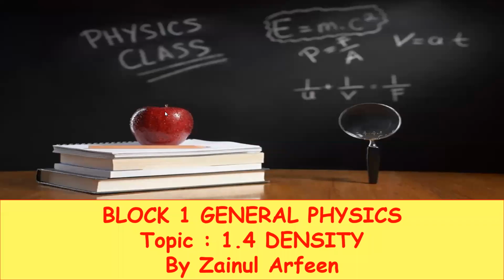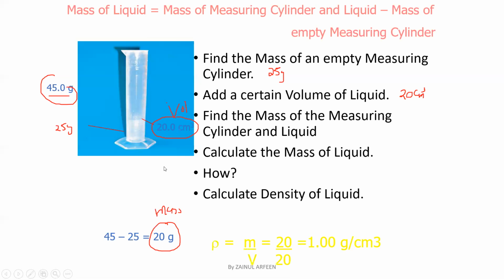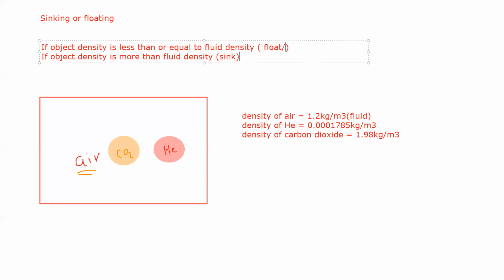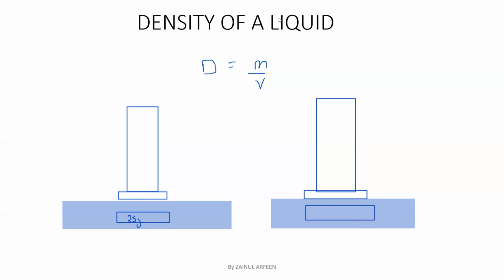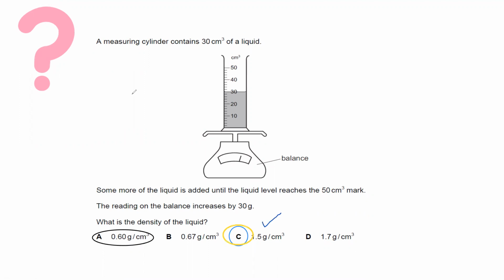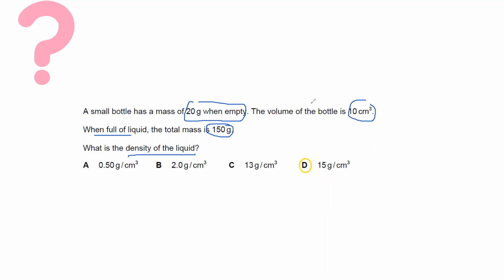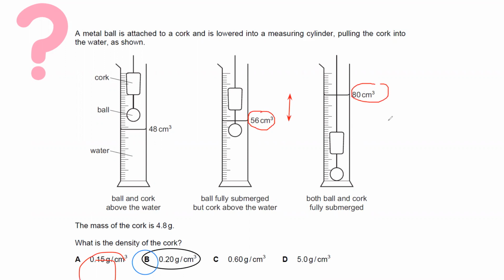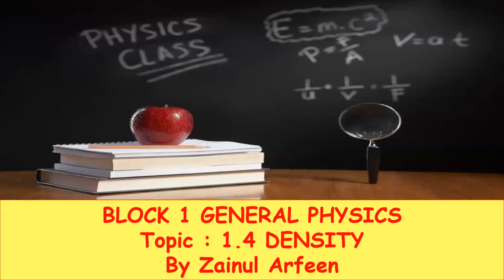Density of liquid Cambridge IGCSE O level Physics 0625 0972 5054 Lesson 13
Density of liquid